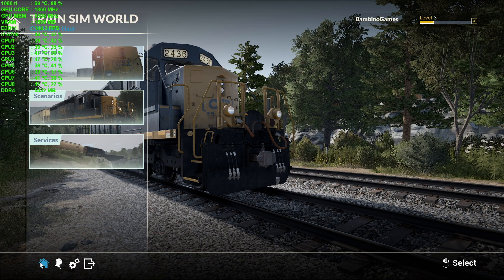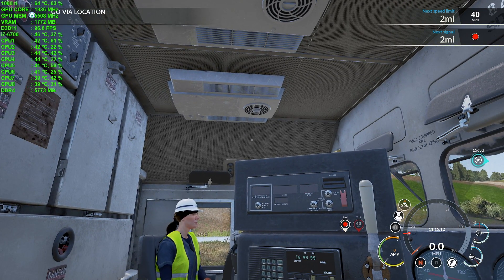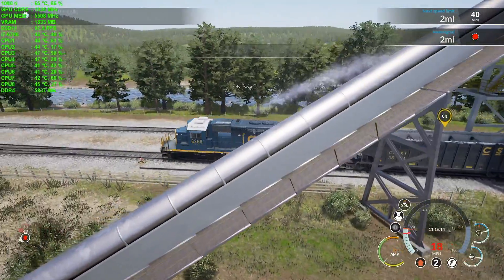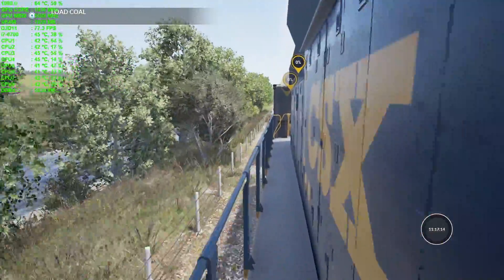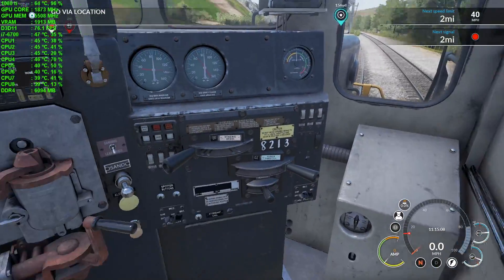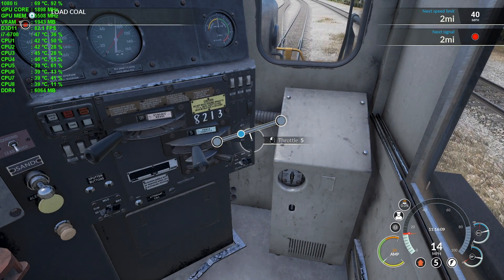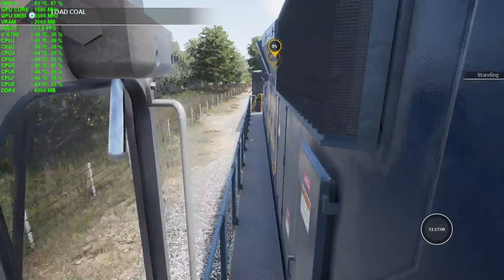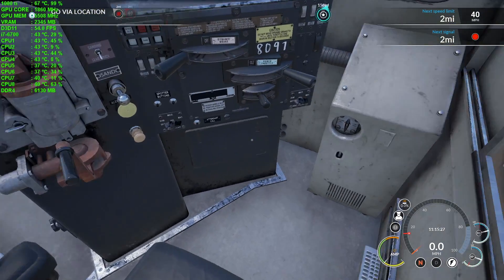Train Sim World EVGA GTX 1080 Ti SC2 Ultra Graphics Settings Test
Checking out Train Sim World (build 55) at ULTRA graphics settings with a EVGA GTX 1080 Ti SC2.  Frame rate, utilization and temperature testing at 100%, 150% and 200% screen percentage.  I think you're gonna like the results.